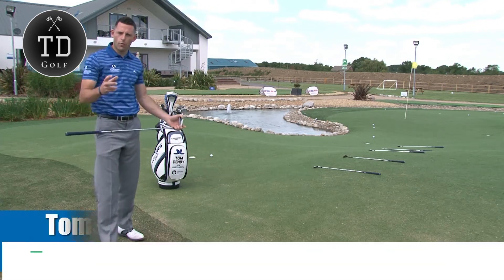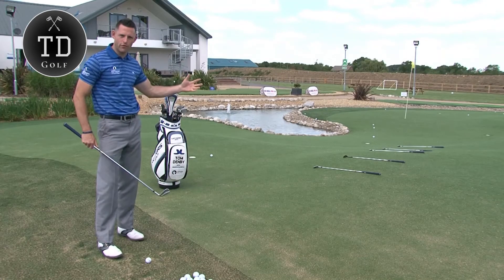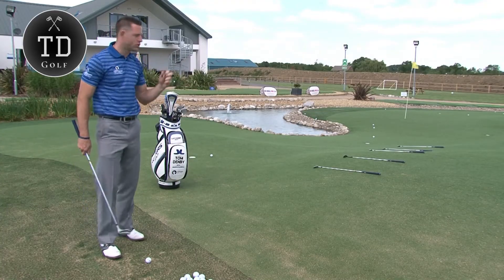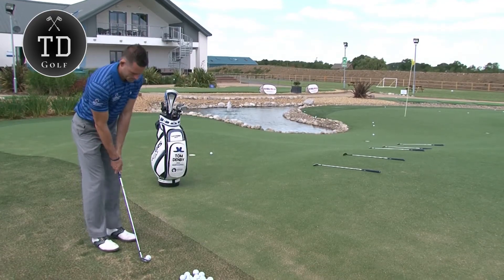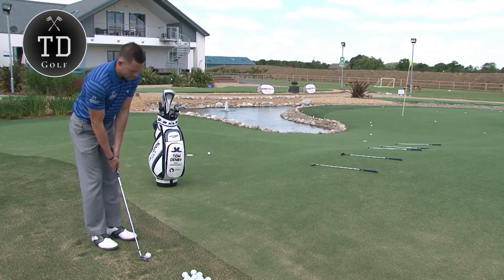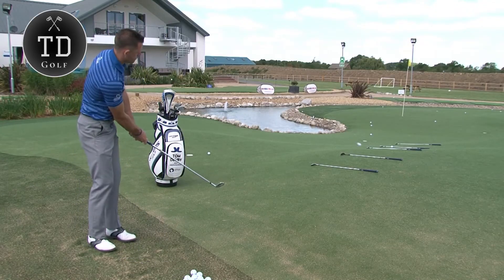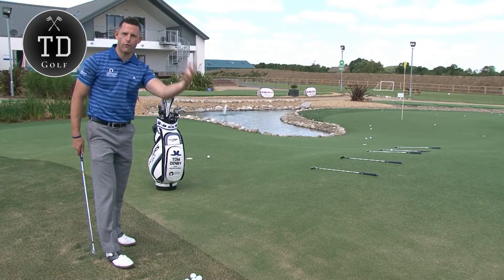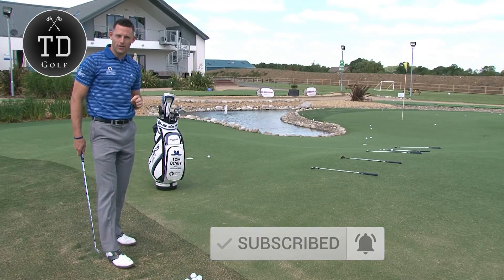MASTER CHIPPING CONTROL - THE LADDER DRILL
Tom Denby shows you a great drill to be able to control your chipping distance.

Being able to feel and see where you are landing the ball is so important when learning how to use your imagination with chipping.